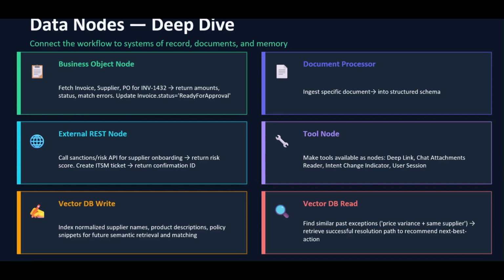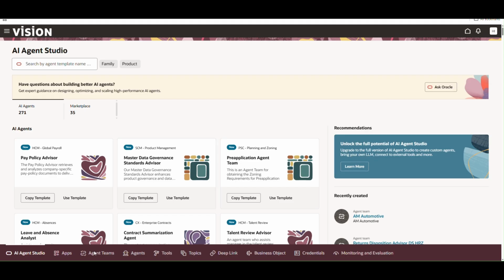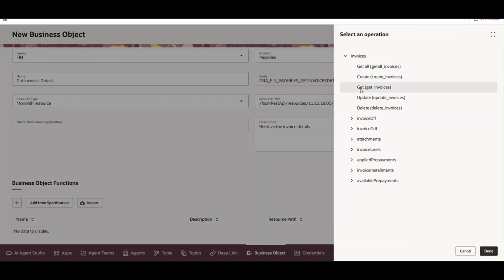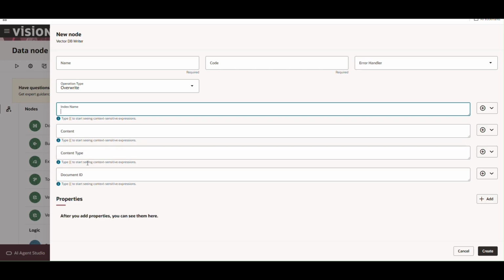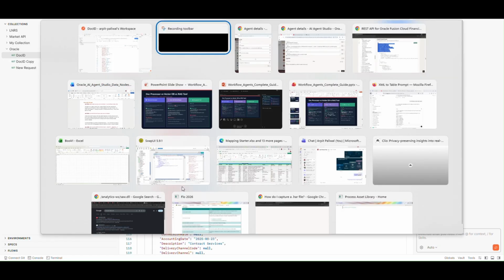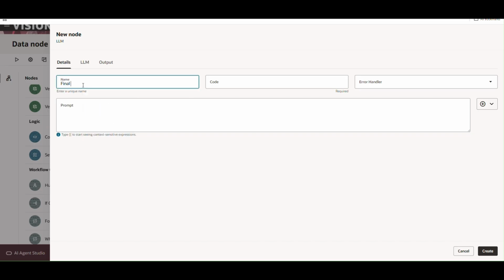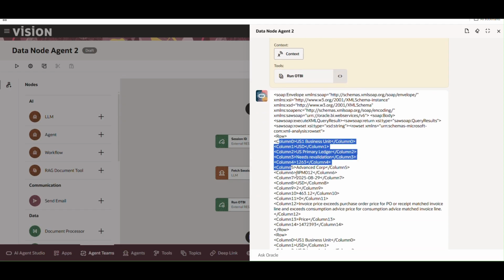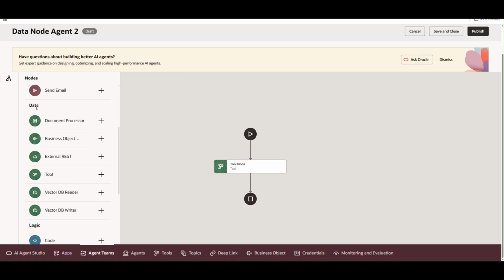Oracle AI Agent Studio – Data Nodes: Business Object, Vector DB, External REST & Tool | Ep 4 Part 4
Welcome back to the Workflow Agents Complete Guide series for Oracle AI Agent Studio!

This is Episode 4 Part 4 — a full deep dive into Data Nodes — covering every node type with live demos inside Oracle Fusion. If the agent is the brain, Data Nodes are the hands — they are how your Workflow Agent actually touches the real world and performs actions.

In this episode below topics are covered:
✅ What Data Nodes are and why they matter
✅ Business Object Node — query & update Oracle Fusion data via REST API
✅ Document Processor Node — extract text from runtime documents using UCM or document IDs
✅ External REST Node — call third-party or custom APIs outside Oracle Fusion (including running OTBI reports via SOAP/XML)
✅ Tool Node (new in 26B) — Deep Links, Chat Attachment Reader, User Session & Intent Change Indicator
✅ Vector DB Writer & Reader — storing and retrieving semantic knowledge in Oracle 23AI Vector Database
✅ When to use each node and key differences between document processing approaches

⏱️ TIMESTAMPS
00:00 – Introduction & Series Recap
01:00 – What Are Data Nodes? Overview & Key Concept
09:00 – Demo: Document Processor Node (UCM Document Content ID)
14:30 – Demo: Business Object Node — Fetching Invoice Data with REST API
20:00 – Best Practices: Specifying Fields & Using Simple Mode
22:00 – Vector DB Writer & Reader — Long-Term Memory for Workflow Agents
28:00 – External REST Node — Running OTBI Reports via SOAP XML
43:00 – Tool Node (26B Feature) — Chat Attachment, User Session, Deep Links & Intent Indicator
54:00 – Wrap Up & Next Episode Preview

📌 EPISODES IN THIS SERIES
▶ Ep 4.4: Data Nodes Deep Dive (This video)
▶ Ep 4.4: Workflow Control Nodes Deep Dive (Upcoming video)
▶ Ep 5: Designing Workflow Agents Step-by-Step (Coming Soon)
▶ Ep 6: Testing & Evaluation (Coming Soon)
▶ Ep 7: Real Use Cases — Procurement, HR & Finance (Coming Soon)

👤 About Me:
I'm Arpit Paliwal — Oracle ACE and Certified Oracle ERP/AI Consultant. I create practical, hands-on content on Oracle Fusion, AI Agent Studio, and enterprise automation.